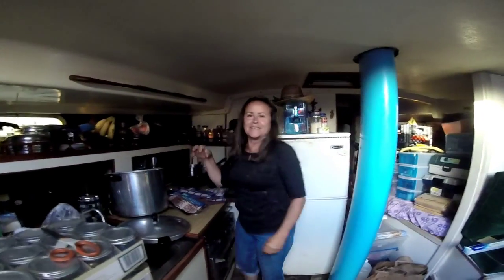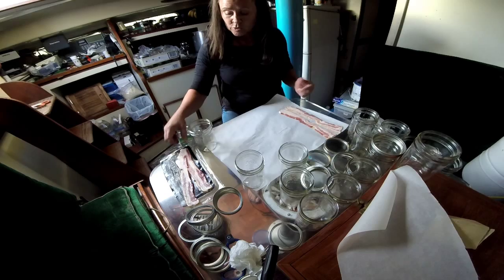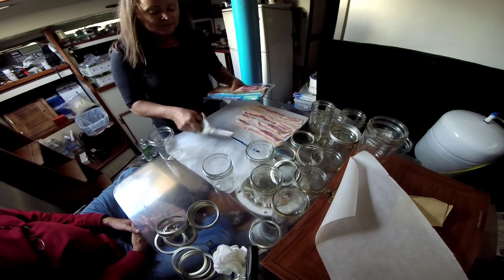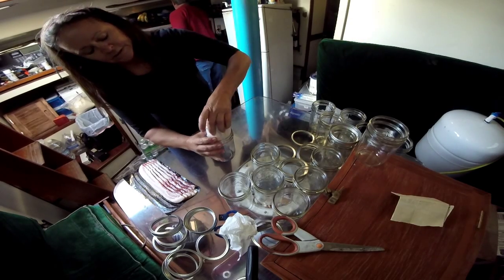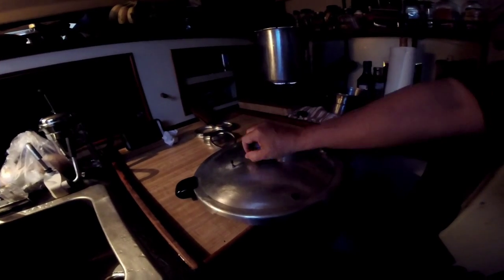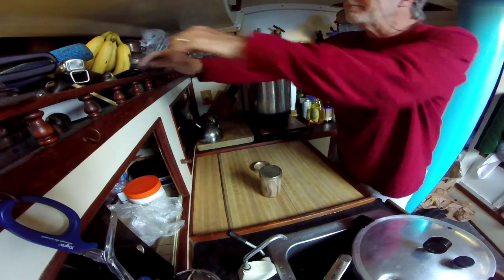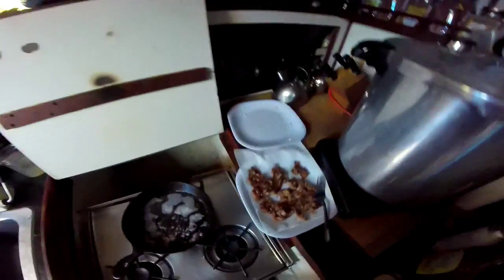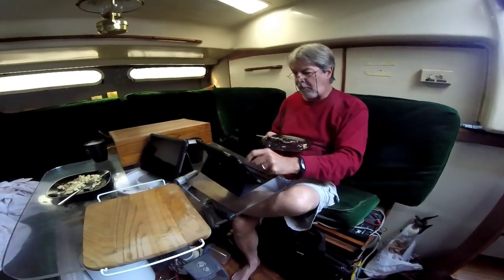Cooking Aboard - Canning Bacon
You can also help support our quest to cross the Pacific and document anchorages and islands where you can sail to for little or for free.